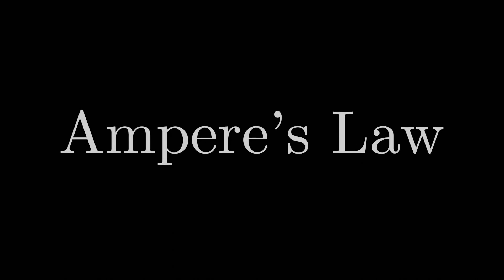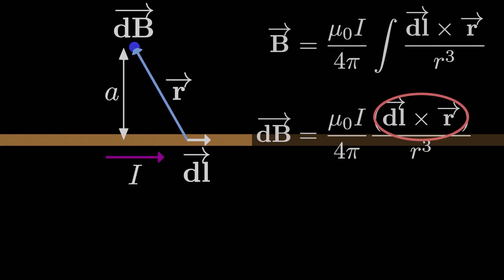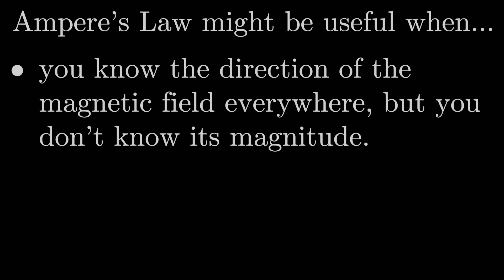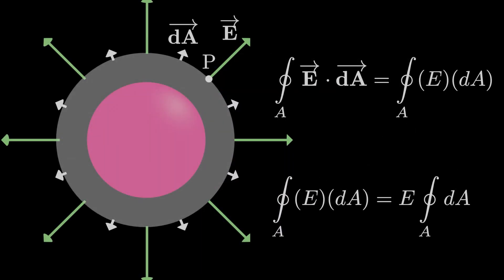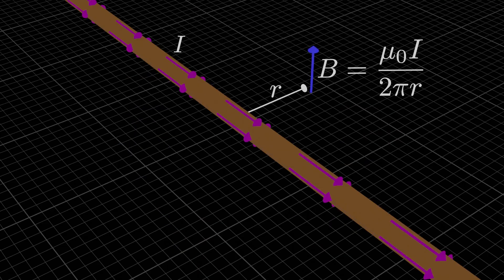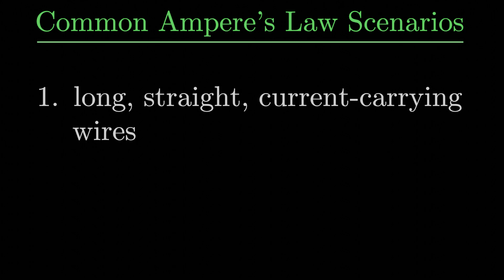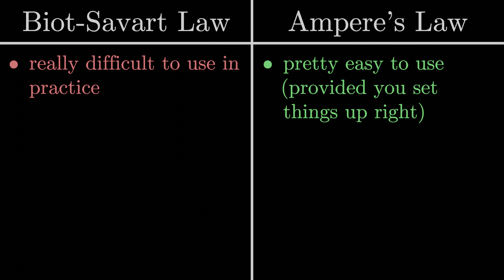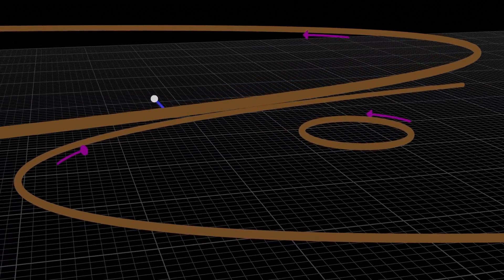Ampere's Law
Ampere's law gives us a much more convenient way to calculate the magnetic field in space due to a current distribution than the Biot-Savart law. So why not just use Ampere's law to always calculate the magnetic field in space? Is the Biot-Savart law completely useless? Not exactly, as we'll see at the end of this lesson...